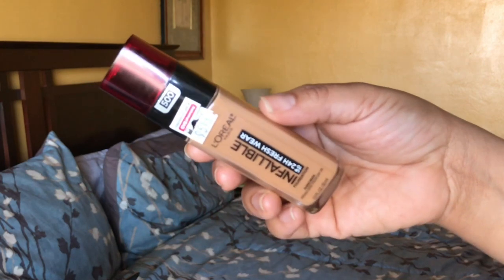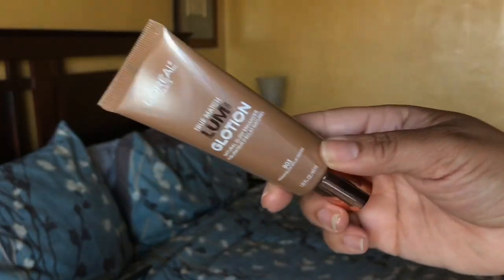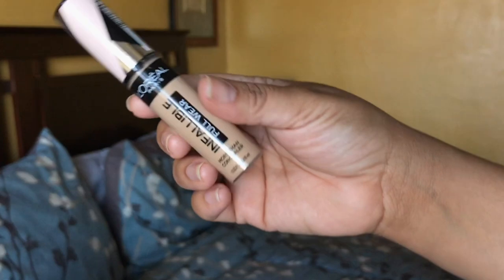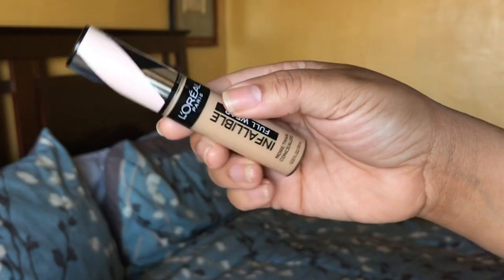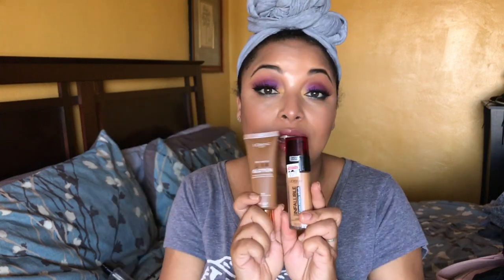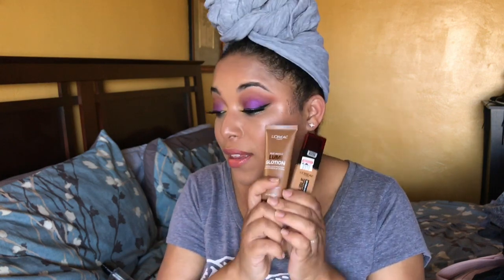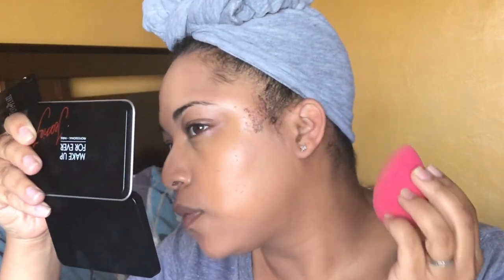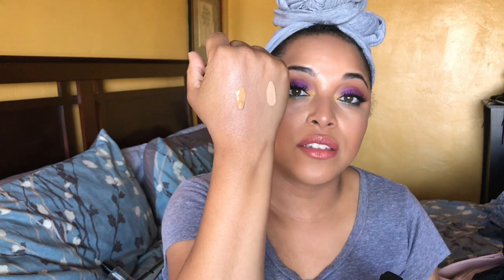L'Oreal Infalliable 24 Hr Fresh Wear Foundation & Concealer + Glotion || MelissaQ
Hi Loves! i haven’t reviewed a foundation and concealer together in a minute but I wanted to share some NEW NEW from the drugstore! Have you tried any of these?!

PRODUCTS MENTIONED:

L’ORÉAL Infalliable 24 HR Fresh wear Foundation

L’Oréal Infalliable Concealer

L’Oréal True Match Glotion

Camera: iPhone
Editing Software: Final Cut Pro X
Thumbnail Editing: Pic Monkey & Phonto